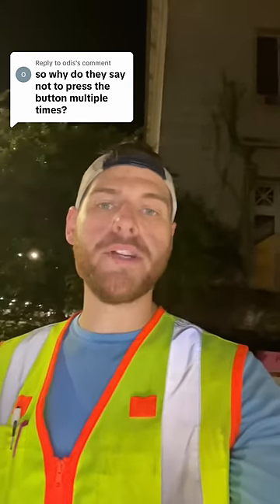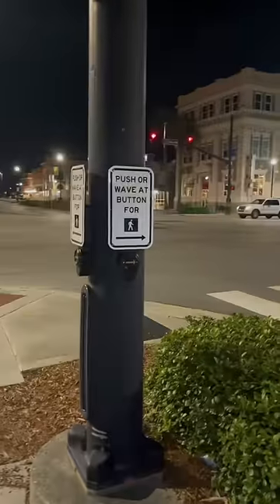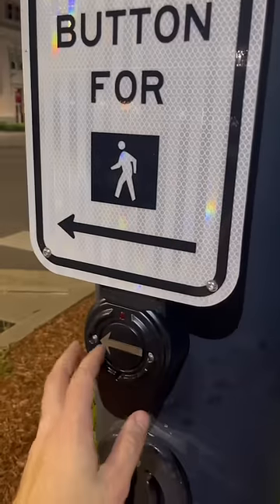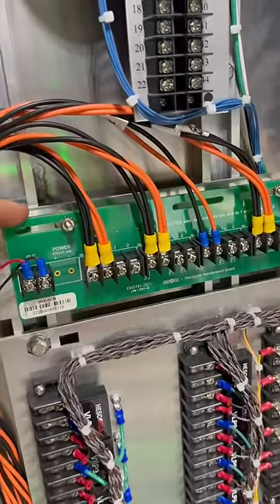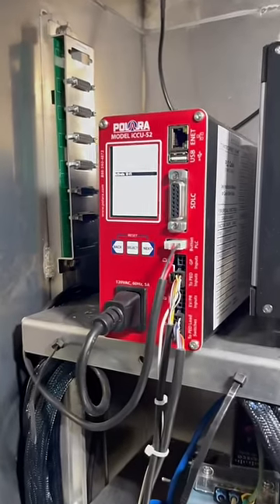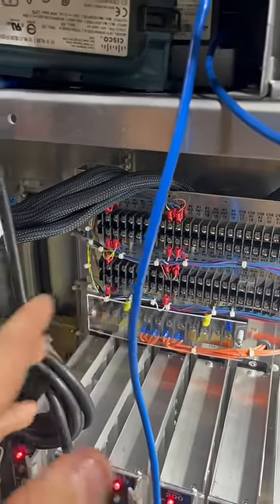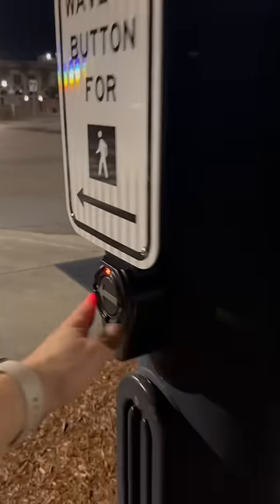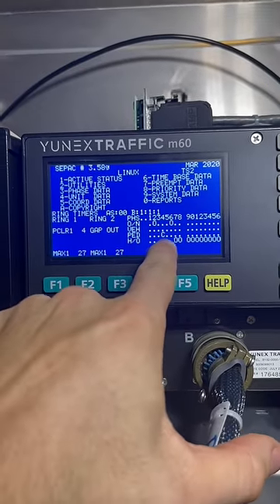Press it as much as you want!!!